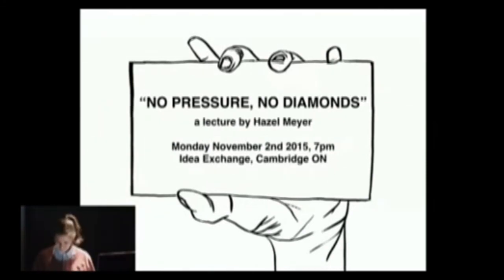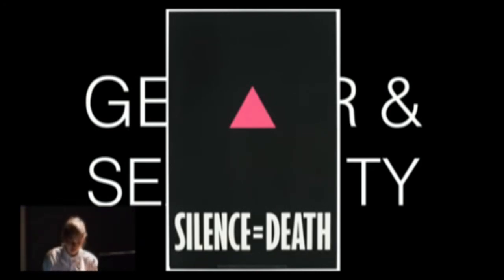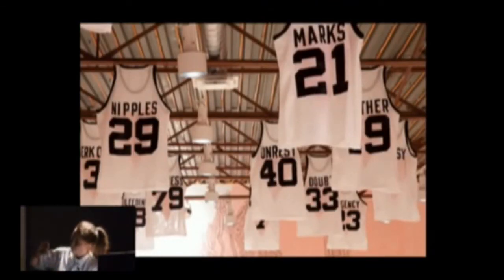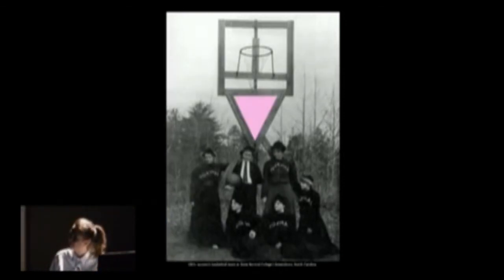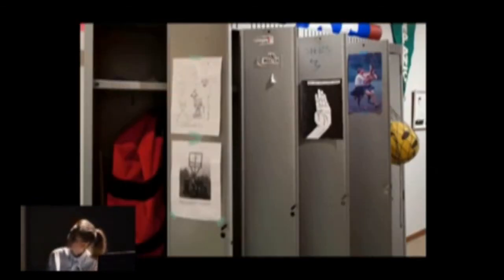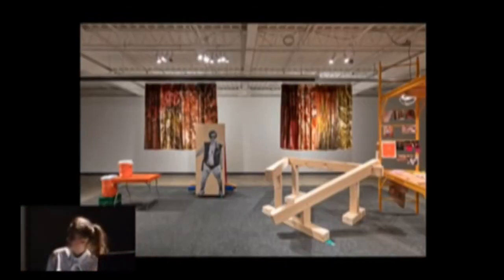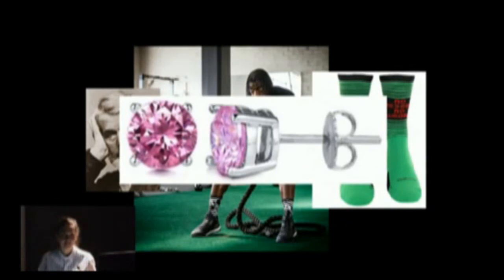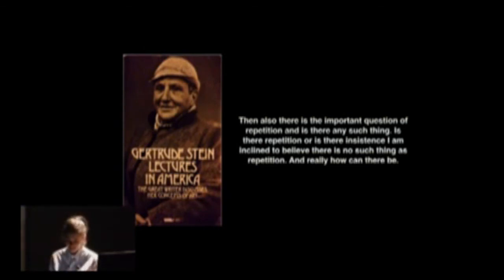Hazel Meyer Full Lecture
This Artist Lecture runs in conjunction with Hazel Meyers' installation in the Queen's Square lobby which is on exhibition from November, 2015 - present. This is the second lecture in the three-part Fall Lecture Series highlighting the Conceptual Art Practices of the mid-career artists exhibiting at Queen's Square in 2015.

Hazel Meyer is a visual artist based in Toronto. From the monumental to the modest, her projects range from large installations, to small woven tags meant for an audience of one. She explores seemingly disparate yet overlapping preoccupations - intestines and athletics, feminism and the absurd, anxiety and textiles - using scale, language, play, repetition, gentle confrontation and ecstatic immersion. She has collaborated with teens, badminton players, composers, her mother and artists for projects that are devoted to a forever shifting ration of endurance, transgression, and laughs, as ways of being in one's body and the world. She holds an MFA from OCAD University (Toronto), a BFA from Concordia University (Montreal) and is presently the assistant coach for the junior girls' basketball team at Queen Victoria Public School.